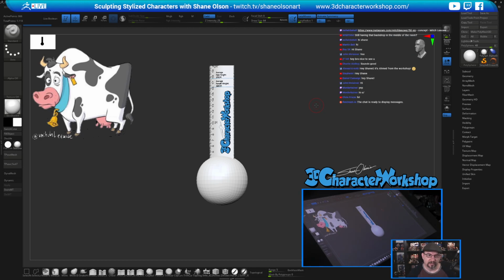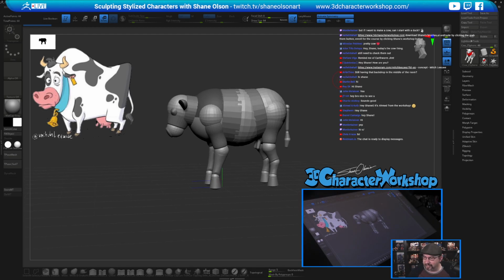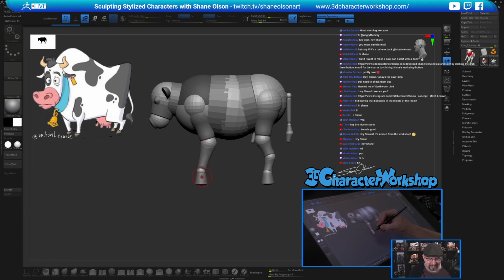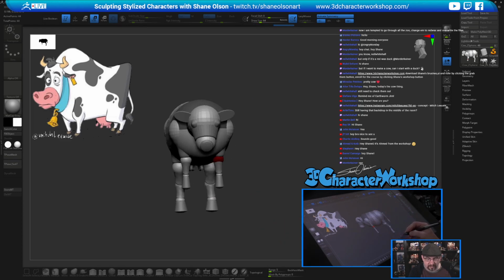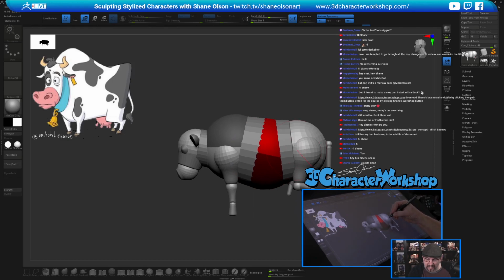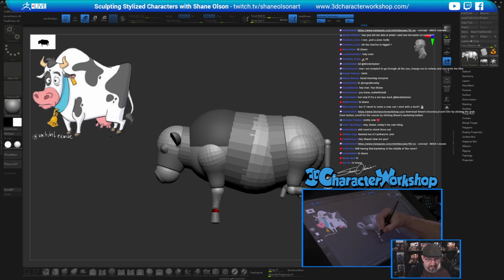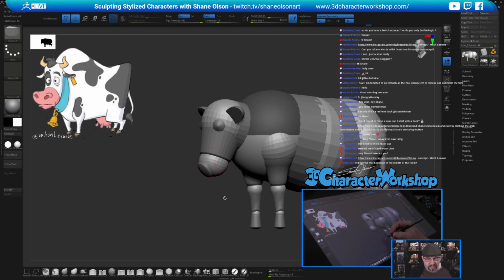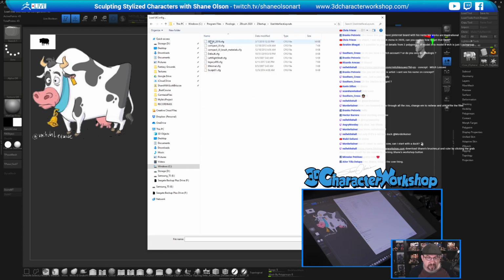(nope)Sculpting Stylized Characters - Shane Olson - Episode 104